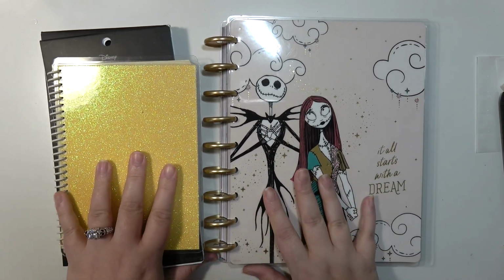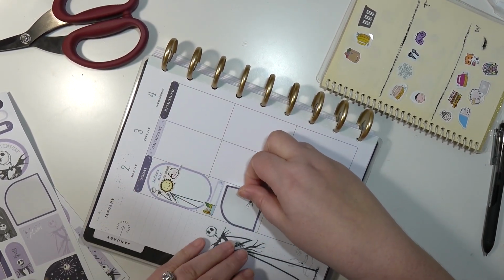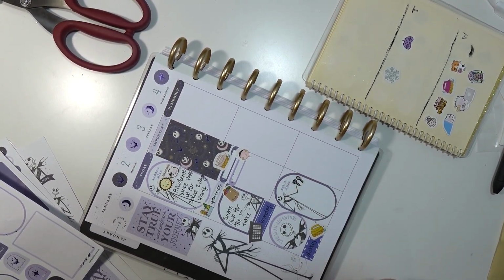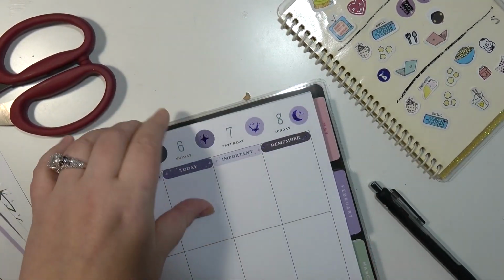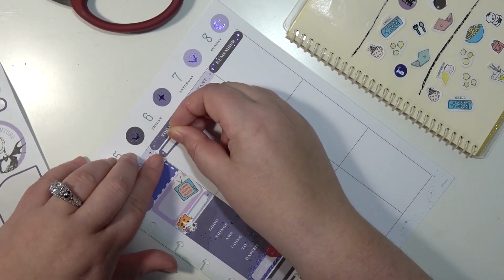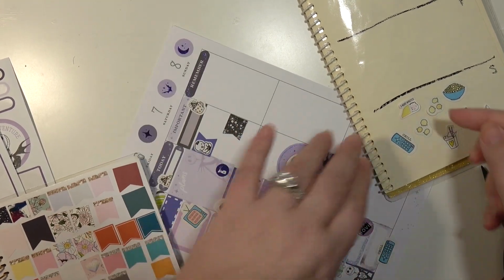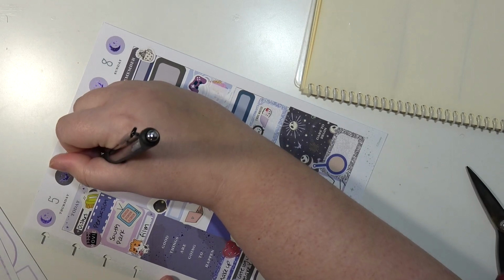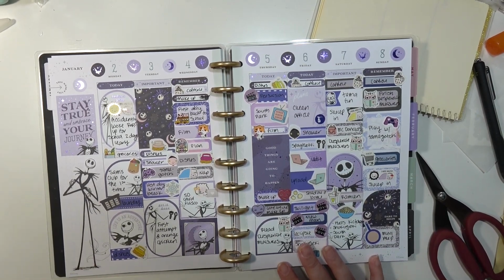Memory Planning January 2-8 (2023)